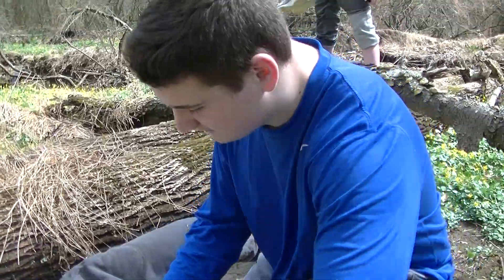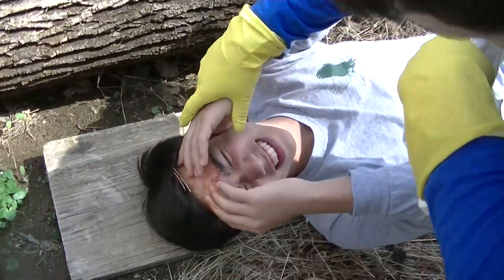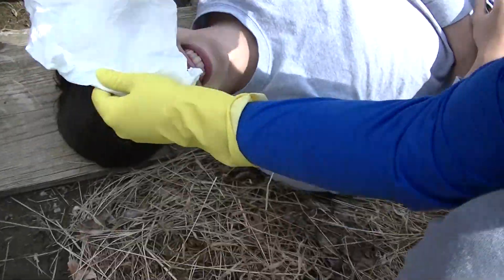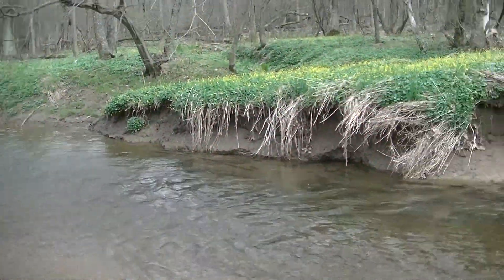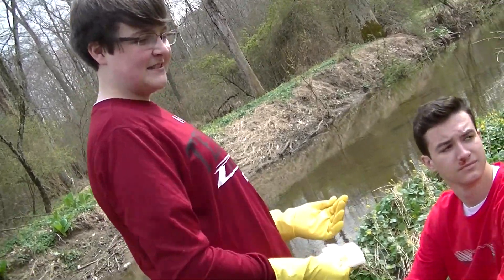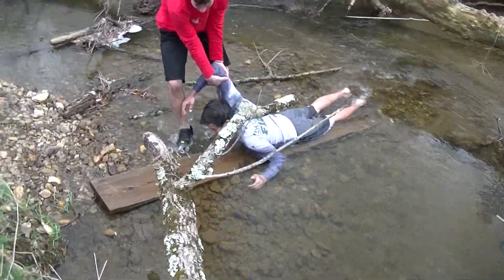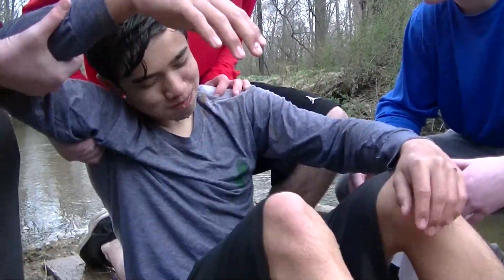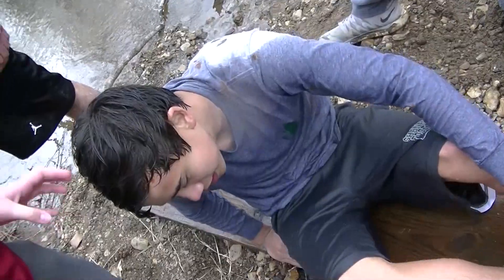First Aid: Bleeding, Nosebleeds, Drowning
Meyers health class video fro first aid.